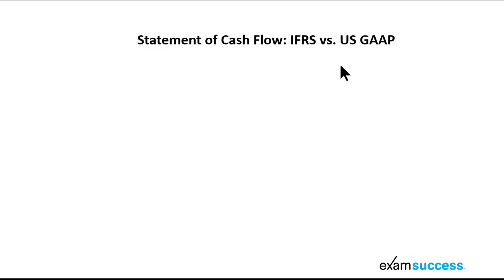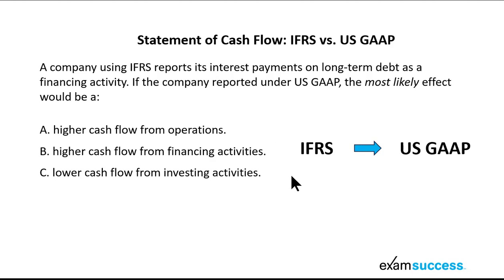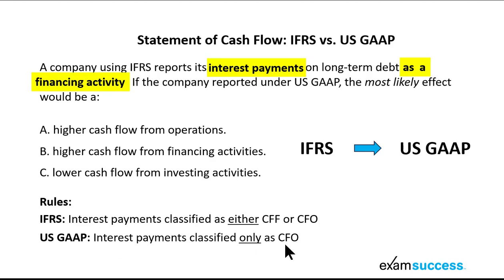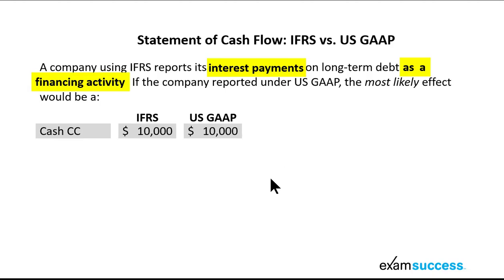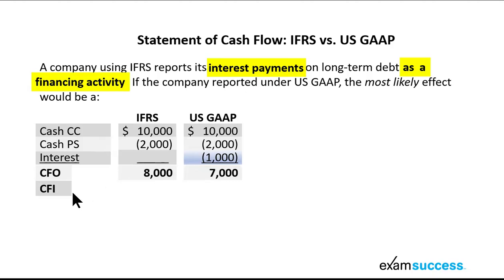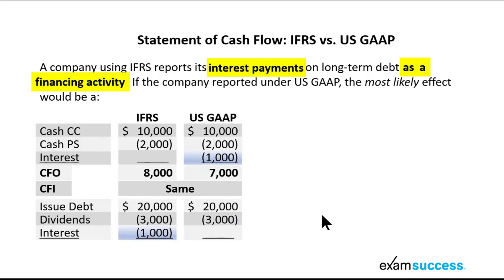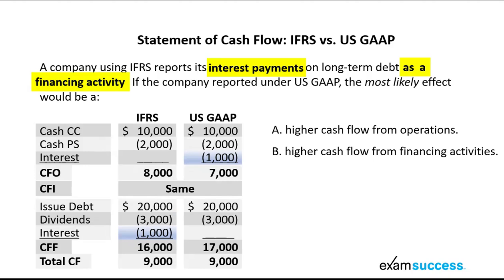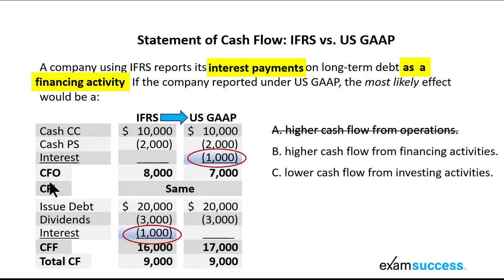Statement of Cash Flows: IFRS vs US GAAP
CFA exam candidates will learn the different accounting for interest payments on the Statement of Cash Flows under IFRS and US GAAP.

This concept could show up in Financial Statement Analysis section of the CFA exam.

Let Prof. Gordon help you pass your CFA exam.

Prof. Gordon has over 20 year of CFA exam prep experience.  His CFA study materials are used by candidates all over the world.